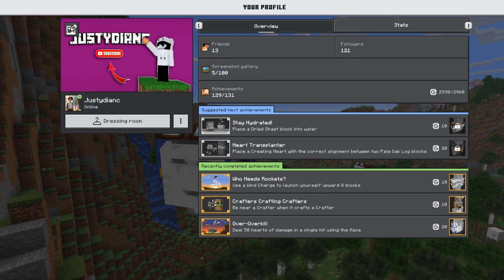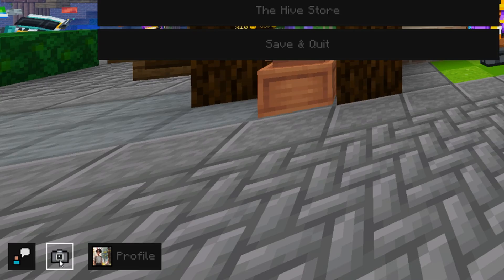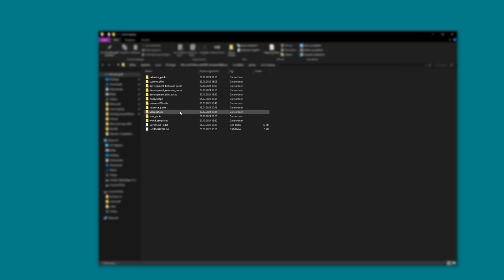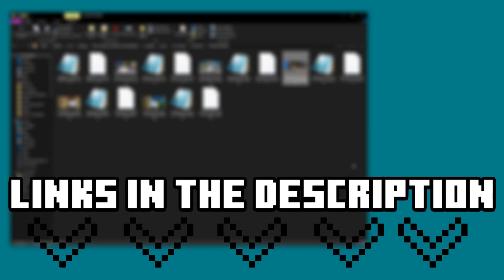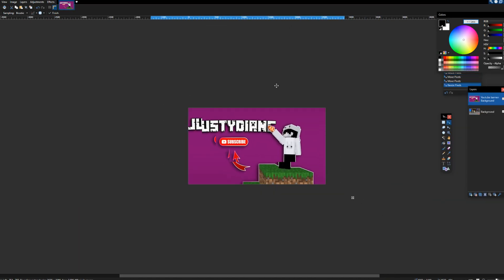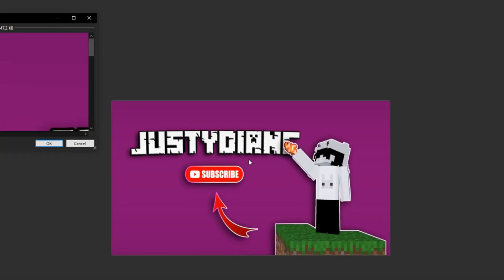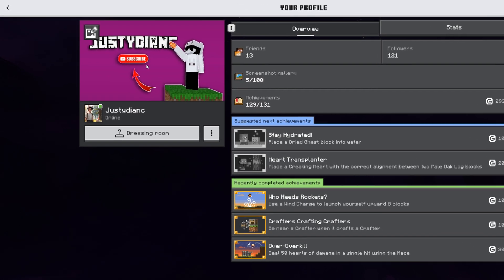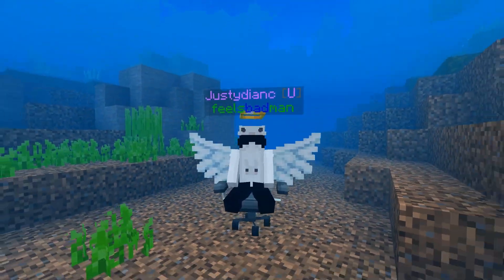PROFILE BACKGROUND Change Minecraft Bedrock (custom!) | Tutorial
In this video, I will show you how to change your minecraft featured screenshot/ background picture to ANY picture you want! It sis versy quick and easy, I hope you will enjoy! :))

copy this:
C:\Users\Administrator\AppData\Local\Packages\Microsoft.MinecraftUWP_8wekyb3d8bbwe\LocalState\games\com.mojang